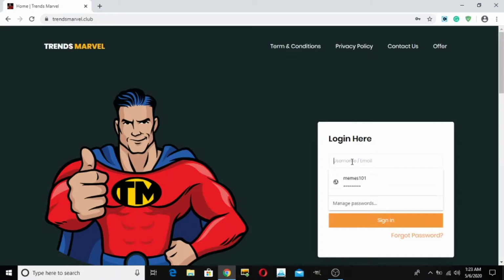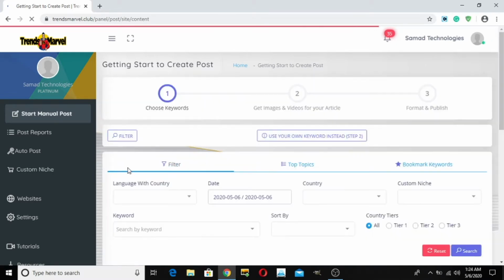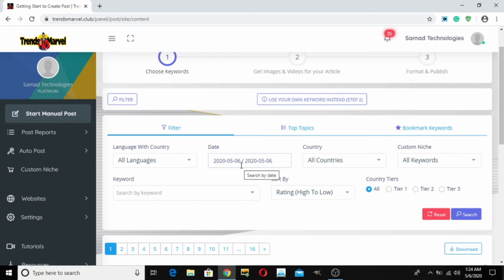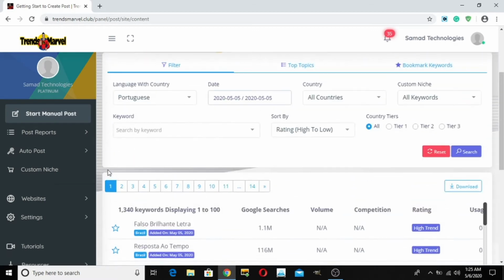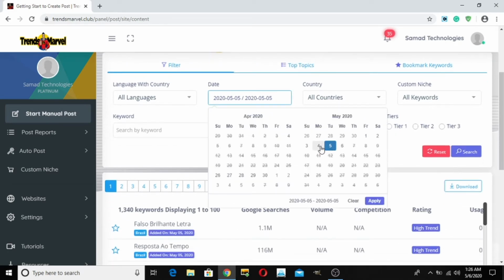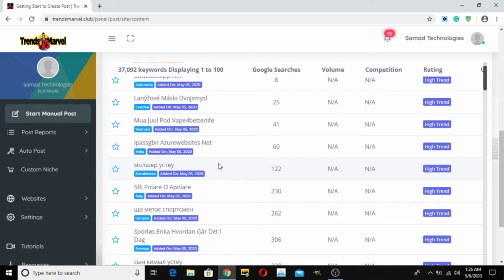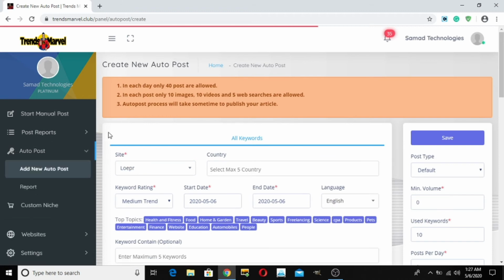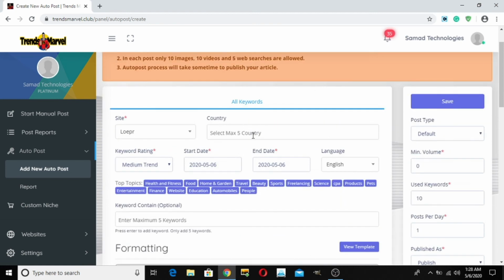Trends Marvel Product Demo Video